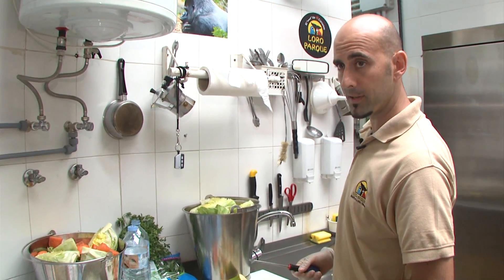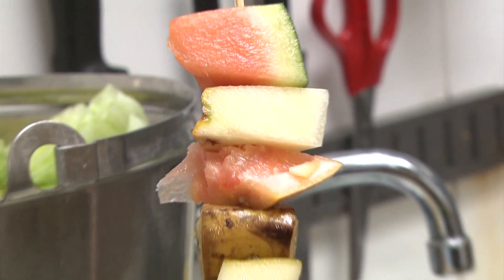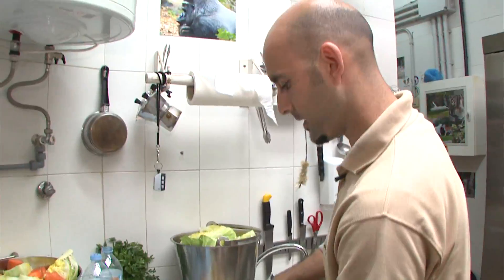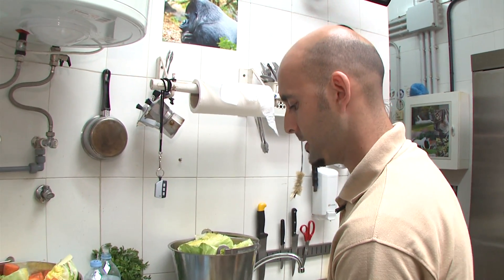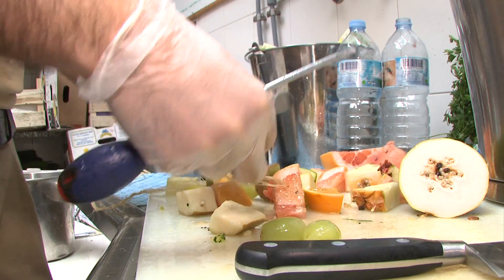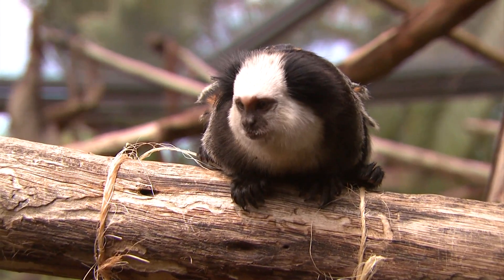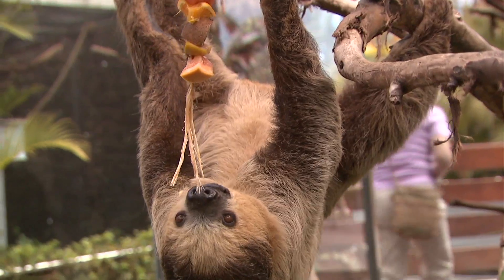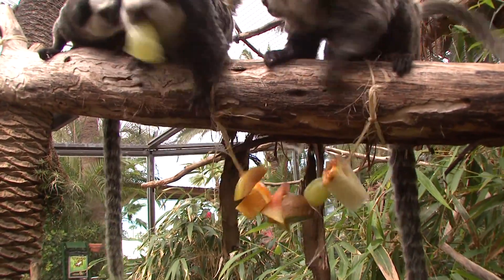Titis & Sloths - Environmental Enrichment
Juan Vicente Martinez, curator of terrestrial mammals & head keeper, explains all the details about the environmental enrichment for the titis and sloths.